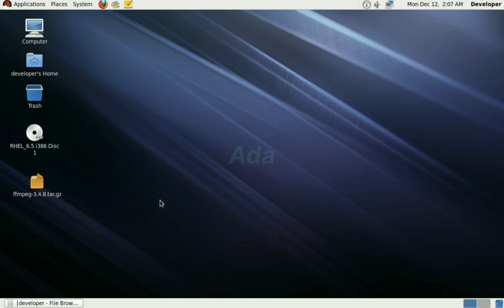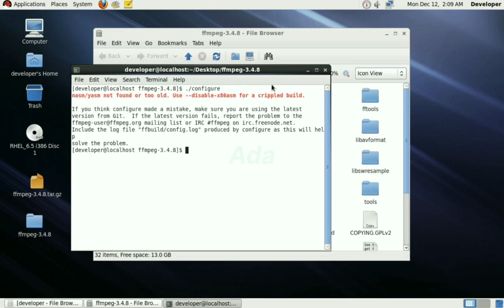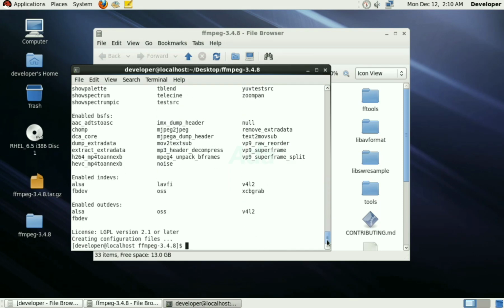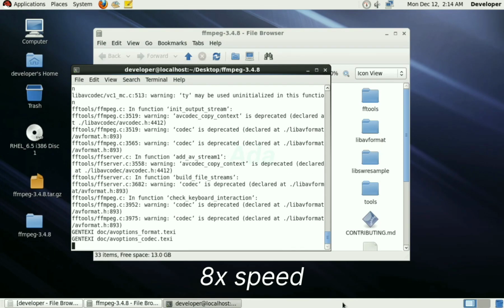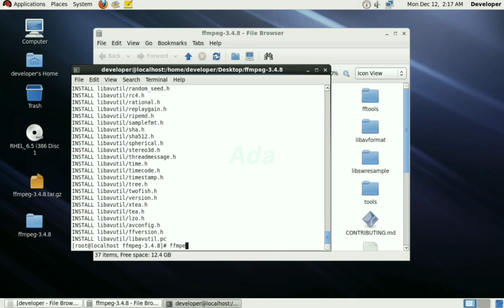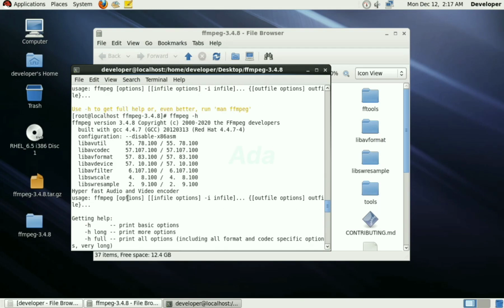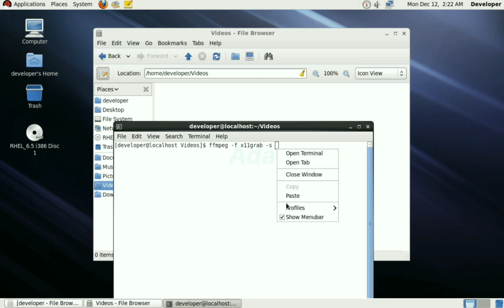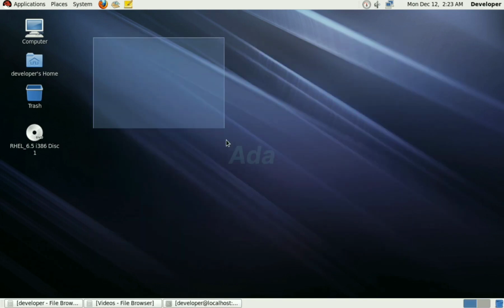Installation of ffmpeg tool in rhel operating system.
In this video, i am going to talk about a video processing, open source tool, ffmpeg.